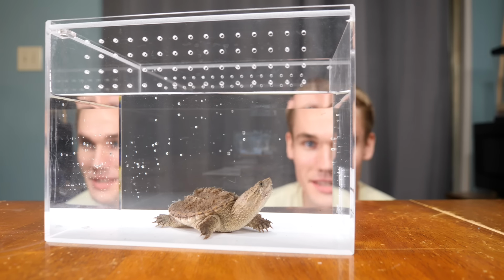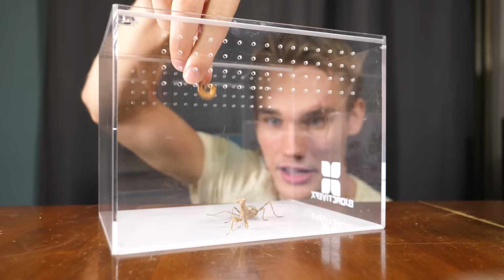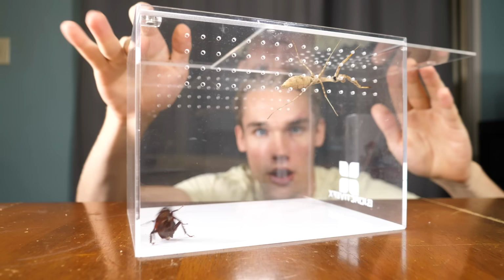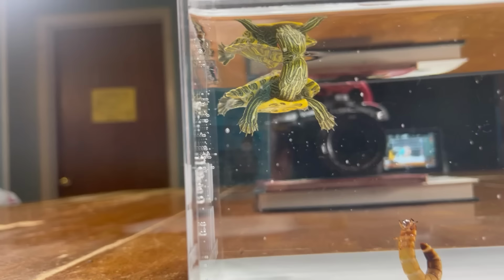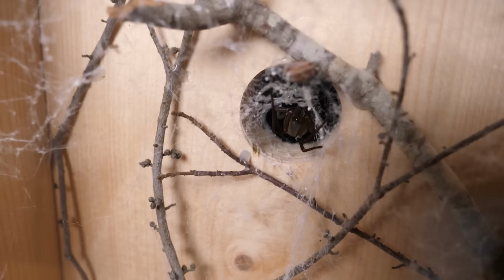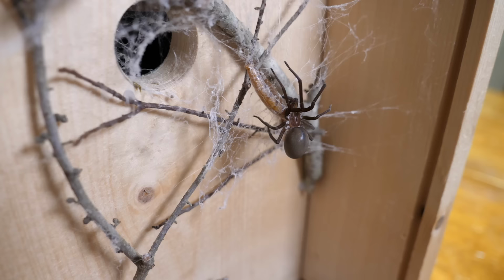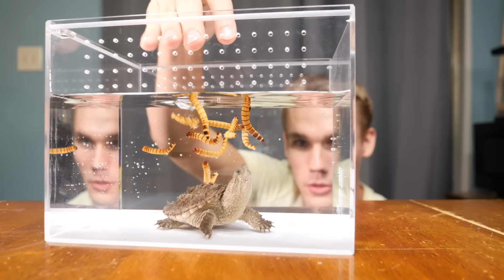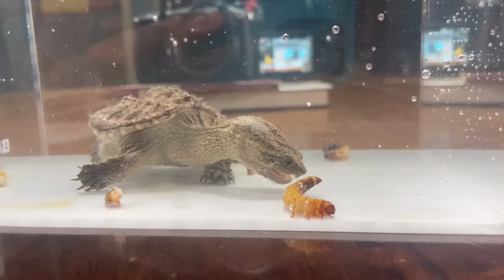Baby Snapping Turtle vs 10 Giant Mealworms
Blurg the baby snapping turtle is back! Along with a praying mantis and red eared slider.

Check out the Spider Keep and Elliot's Channel